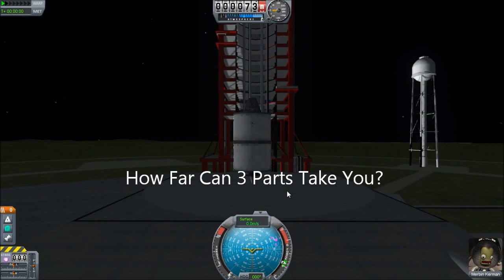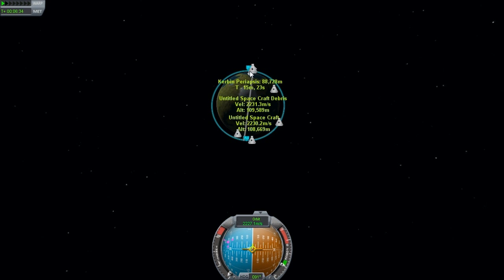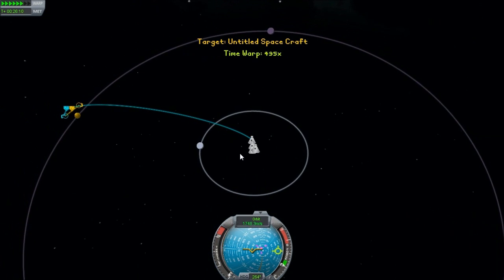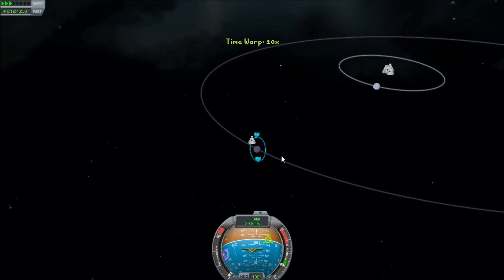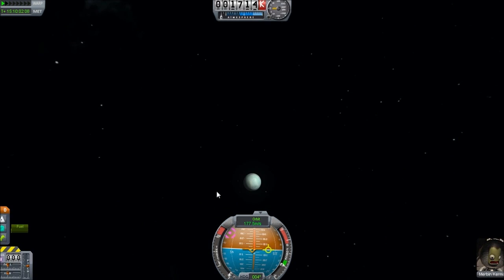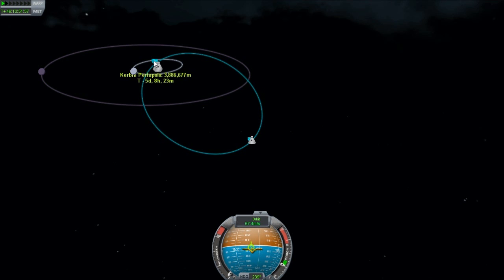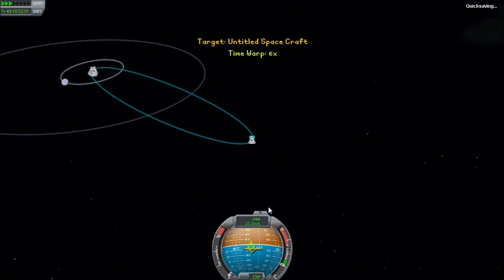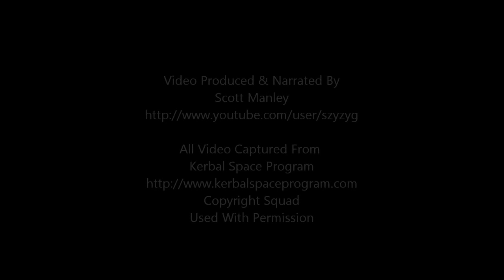Tiny 3 Part Rocket - How Far Can It Go? - Kerbal Space Program 0.16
So, back when 0.16 was released people did all sorts of crazy missions with tiny rockets before it was realised that a bug in the fuel consumption allowed huge savings in fuel needs. Now that there's a mod to fix this I wanted to see how far this 3 part rocket would go.

Kerbal Space Program is and Indie game developed by Squad. - thanks to the devs for encouraging these videos.